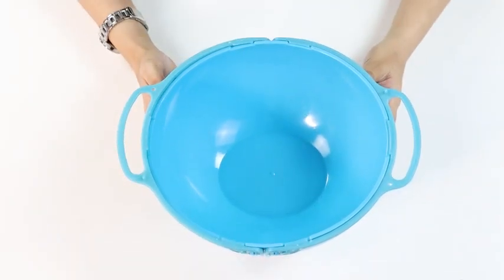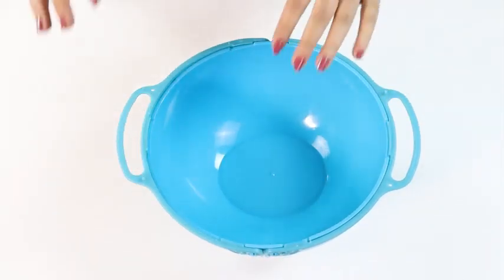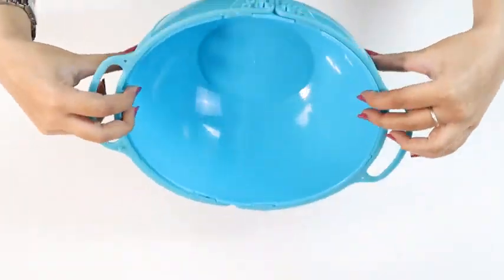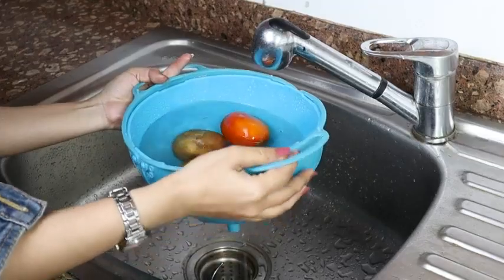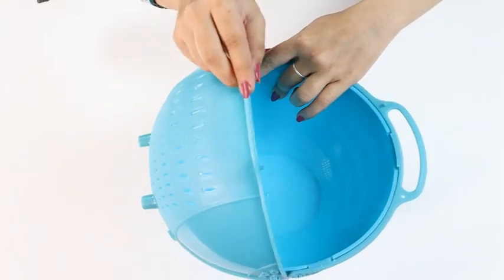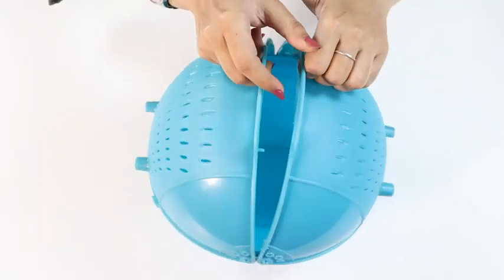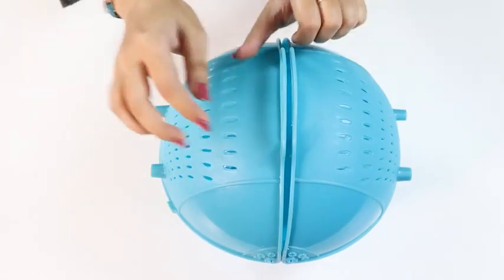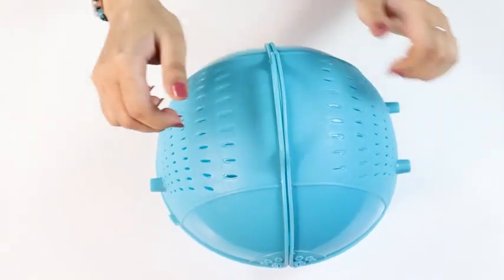Amazon Brand - Solimo Plastic DrainerColander with lid (Blue), 26L x 21.5W x 25H centimeters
- Amazon Offers

List of Products in Amazon
Electronics
Beauty
Clothes
Kitchenware
Books
Board games
Sports
Amazon Alexa
Appliances
Jewellery
Baby
Cleaning supplies
Entertainment
Exercise Bands
Grocery
Mobile accessories
Pet supplies
Power tools
Clothing, shoes and jewelry
Tools and home improvement

We Provide Best Home Products Online and Best Home Products Online India Because i Work in More then 9 Year Home Appliances Sales team so I want recommend Best Kitchen and Home Appliances Products in India

Best Refrigerator in India
Best Fridge in India
Best Ac in India
Best Home Appliances in India
Watches
Air Conditionar
Cooler
Clock
Fashion Accessories
Dress
Boys Dress
Girls Dress
Cloth
Mack up kits
Books
Purse
Shoes and Chappals
Best Gift Ideas for boys and girls
Cycle
Child Play Games
Projector
Dustbin
T Shirts
Cooling Glass
Camera
Birthday Gift
Gaming Laptop
wall stickers
bag
Mobiles
laptop
headset
gaming headset
Home theatres
Fitness brand
kids cycle
water bottle
water hose pipe